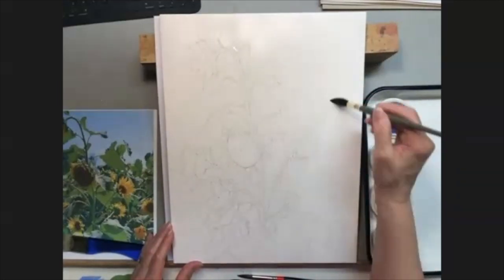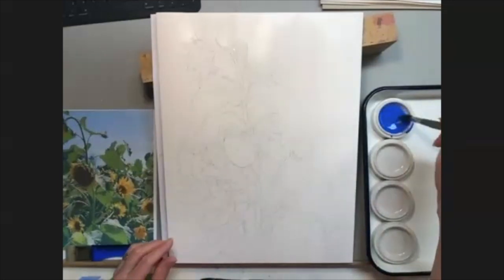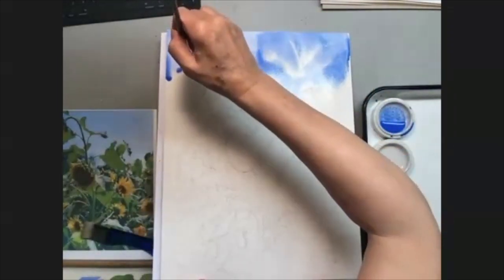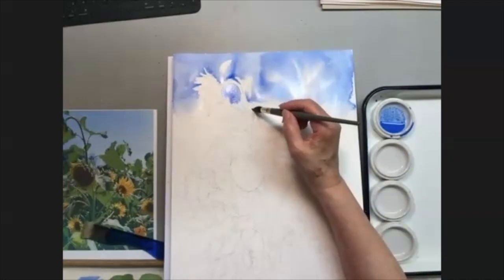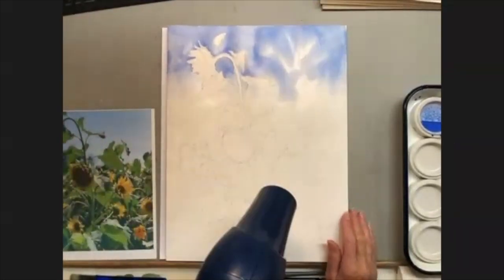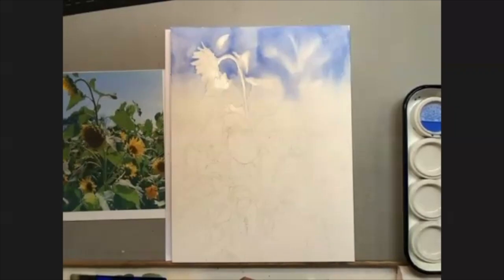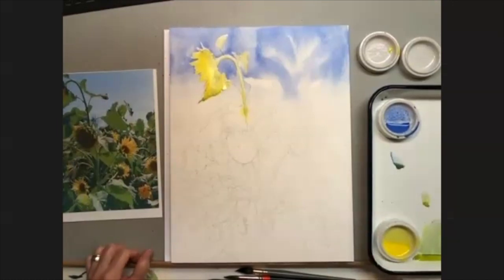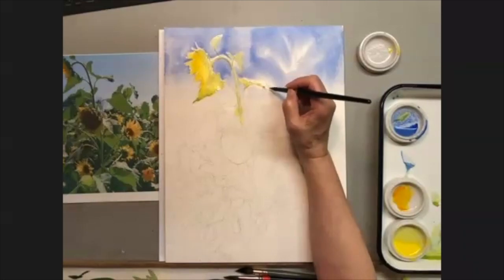Sunflowers & Blackbirds in Watercolor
An instructional time lapse video with real time narration by Doris Ettlinger demonstrating how to paint sunflowers at a farm. Techniques include negative painting, wet in wet, mixing greens, and creating order in a complicated scene. Original Zoom recording of a demo for the Musconetcong Watercolor Group. Music by Ben McFadden.

Paper: Arches 140 lb. cold press
Brushes: Silver Black Velvet, Escoda Aquario
Colors: Cobalt, Hanna Yellow Medium, Indian Yellow, Cobalt Turquoise Light, Ultramarine, Mineral Violet, Burnt Sienna, Cerulean.